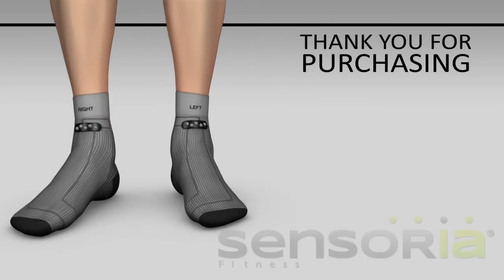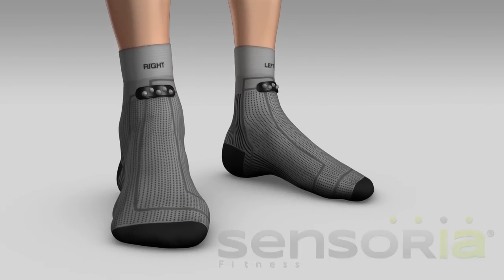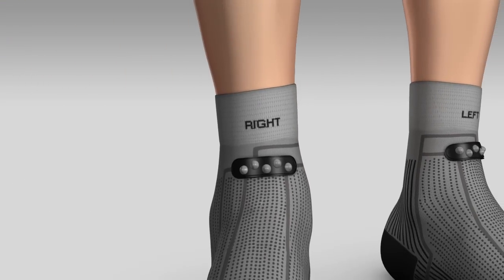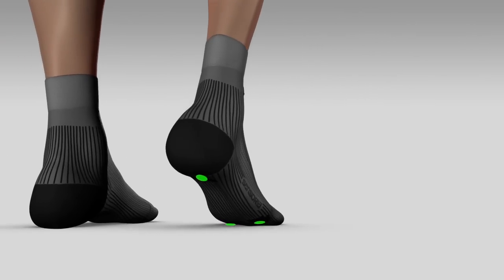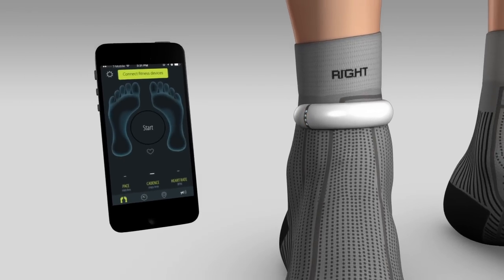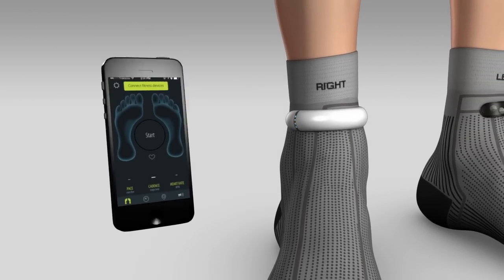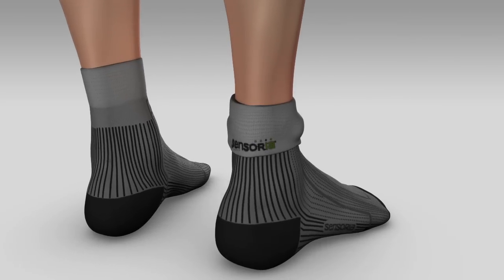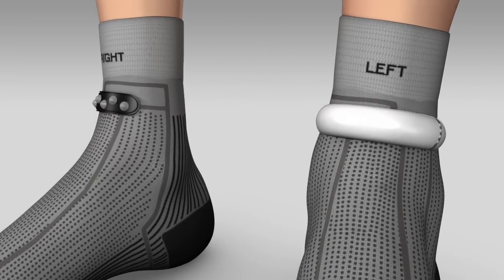Sensoria Fitness Socks - how to wear the anklet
Enjoy this short video that explain how to connect the Sensoria Anklet to the Sensoria Fitness Socks and start to gather biometric data for your feet for an unique running experience.